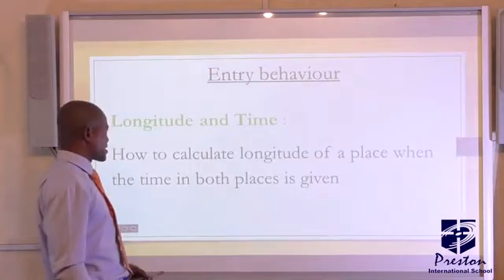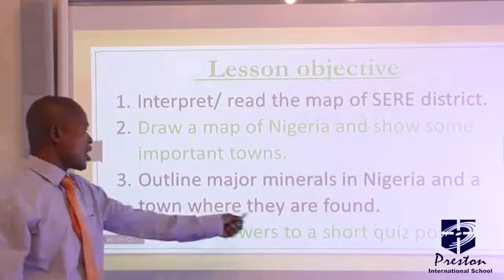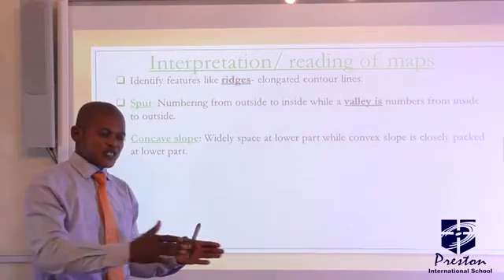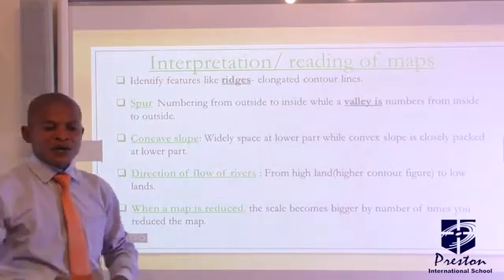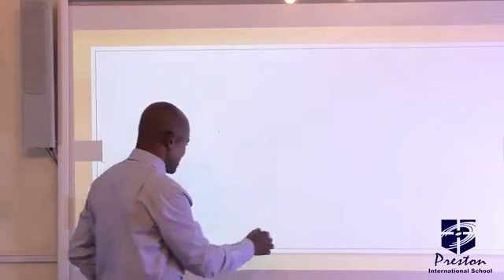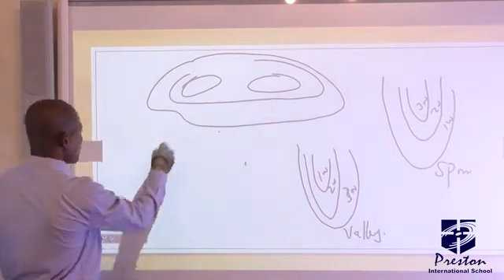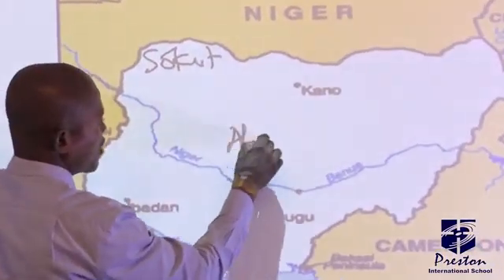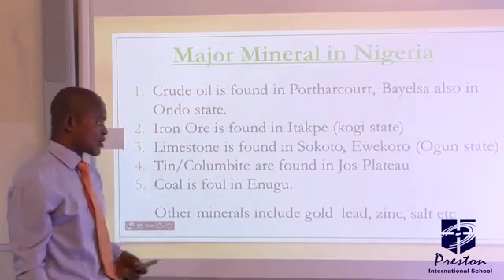General Revision - SSS3 Geography